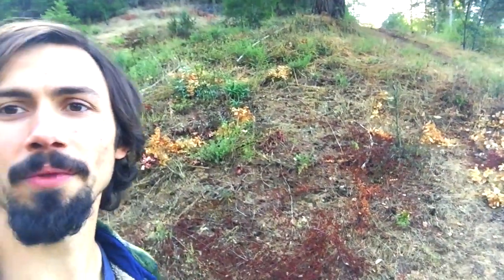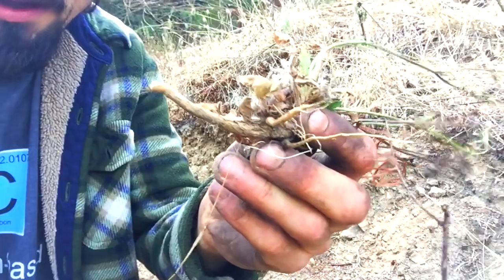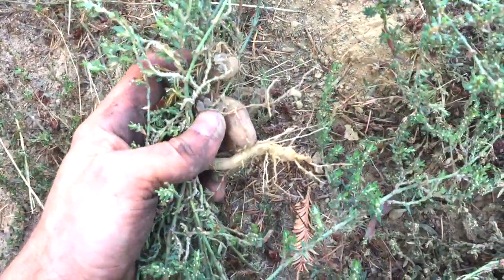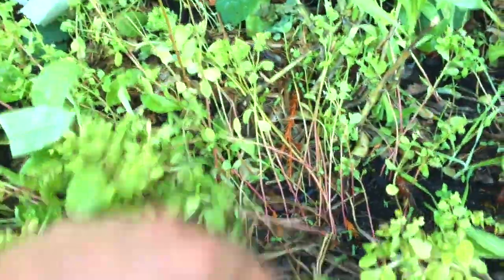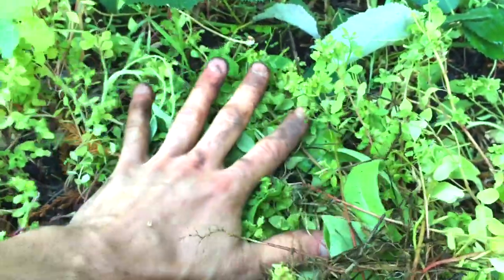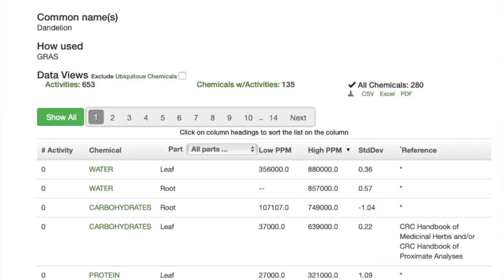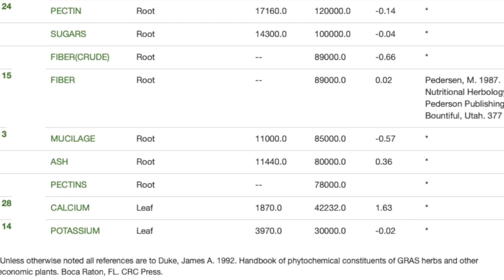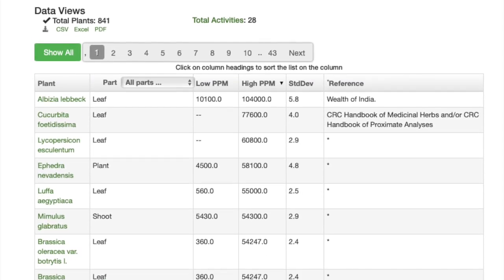Reading the Weeds | Applying Permaculture Soil Science with Matt Powers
One of the number one questions I get is:
HOW DO YOU READ THE WEEDS? How do you KNOW what plants indicate what? How can you quickly read the soil with just a few plants you pull up or identify? That's the topic of today's video. I hope you like it!

If you are digging these videos focused on soil and permaculture, don't miss out on the New Kickstarter which closes in less than 5 days

Matt Powers